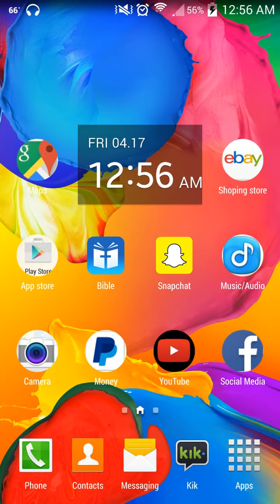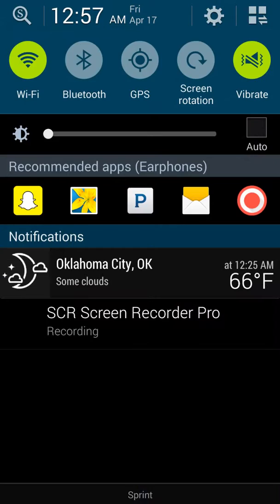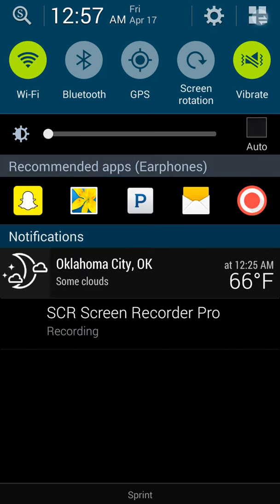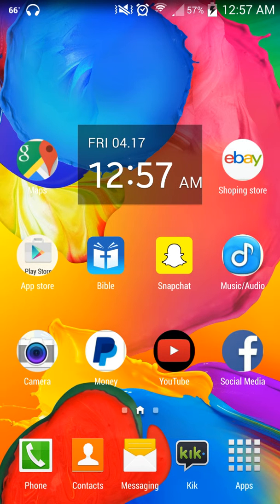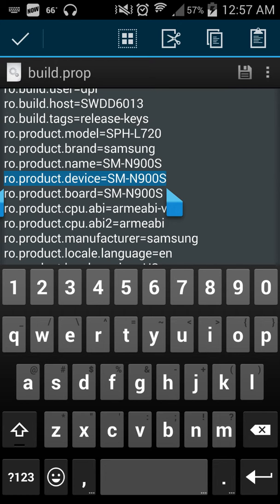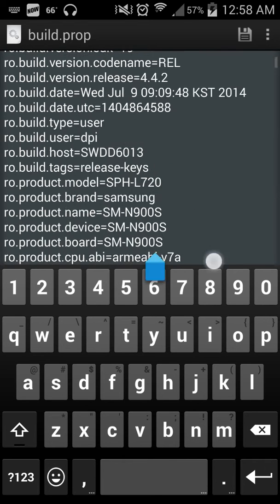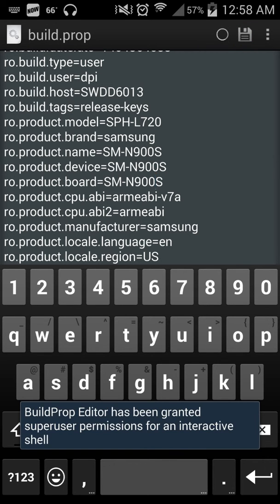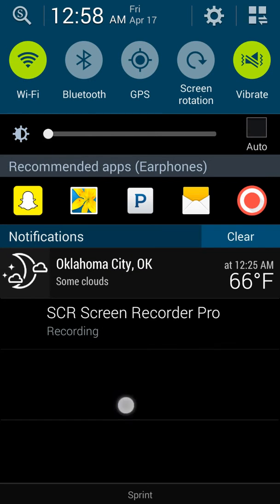How to change a Samsung galaxy s4 notification bar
Today I'll be showing you how to change your notification bar on Samsung Galaxy s4 to a better one